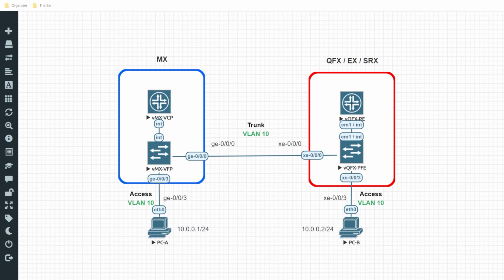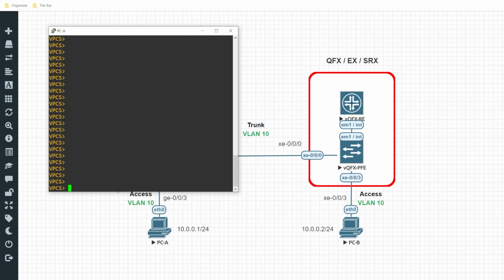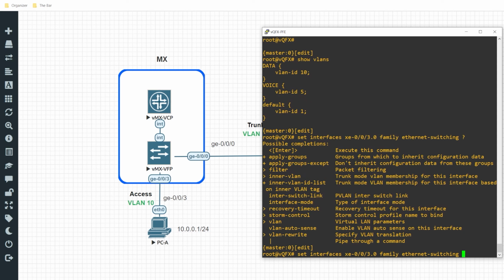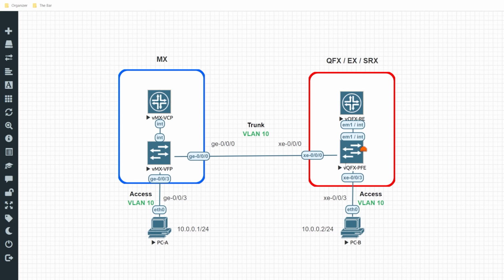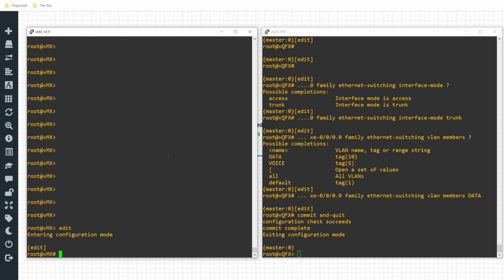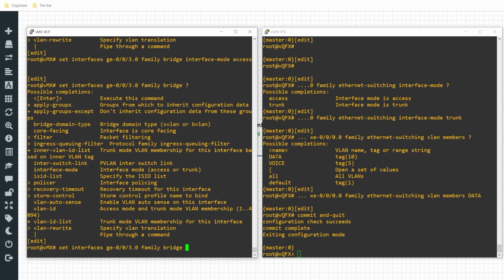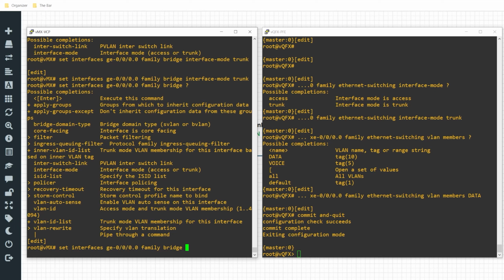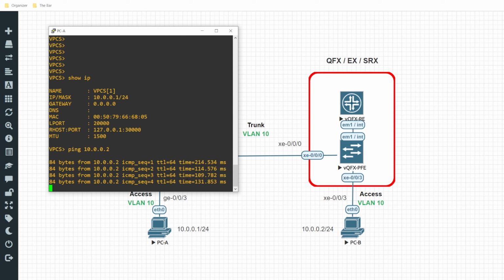Configure Trunks and Access Ports on Juniper Devices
This video is a demonstration of how to configure trunk and access ports on the different Junos platforms (MX/QFX/EX/SRX).

Attached below is a link to Junipers official documentation for how to configure VLANs and Trunking on EX & QFX series platforms.